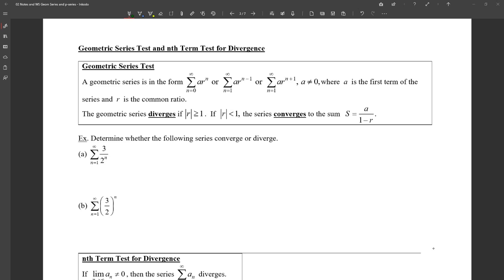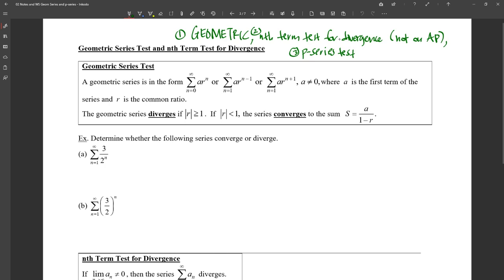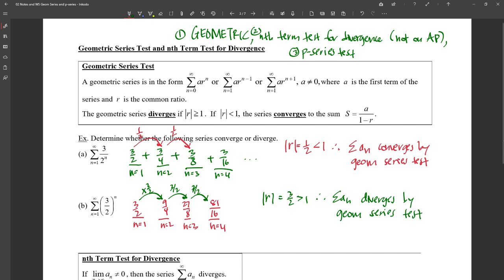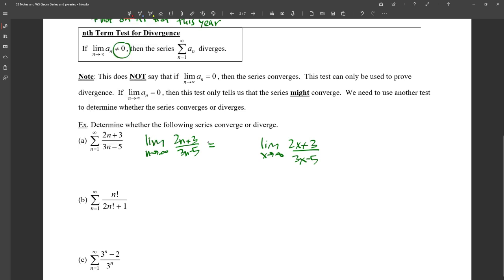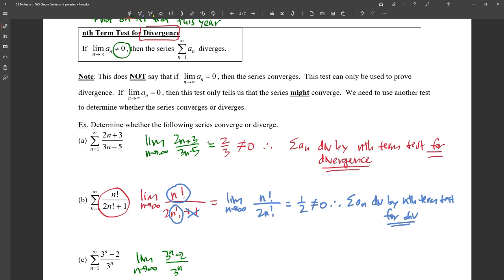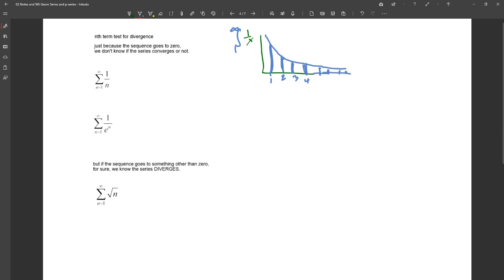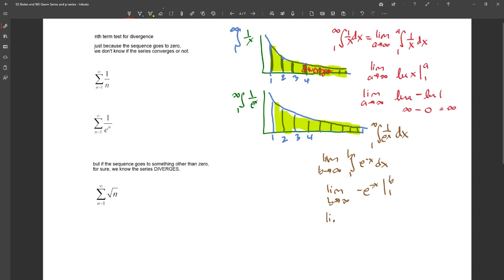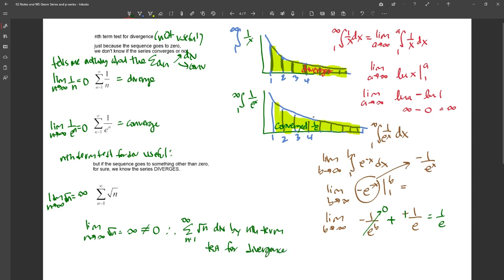02Geom nth pseries video 2020c (trimmed)